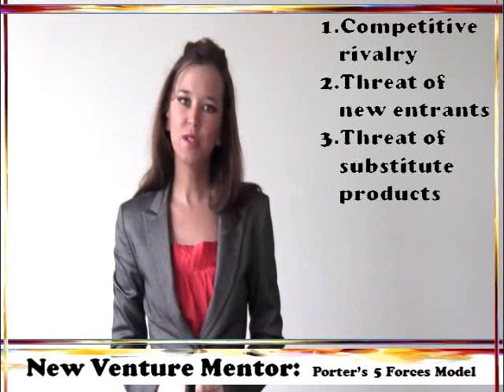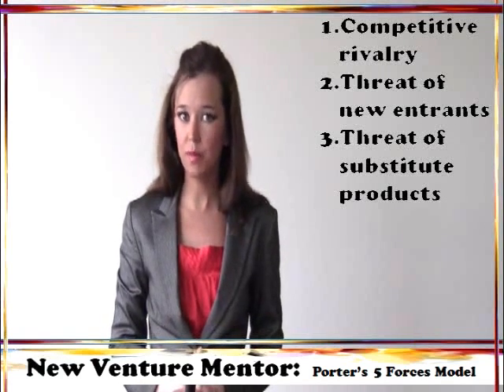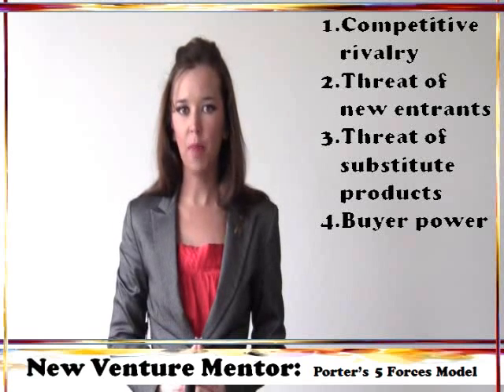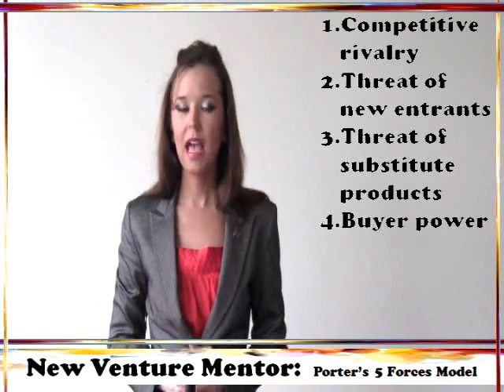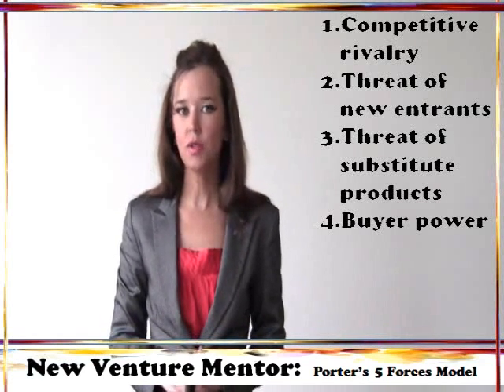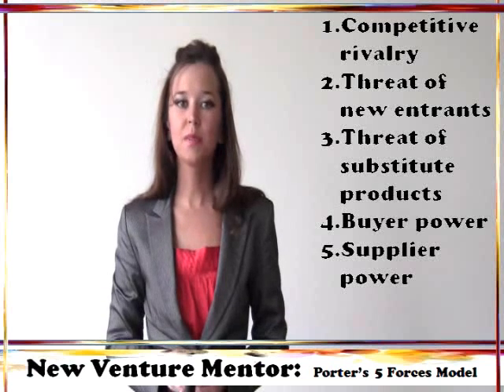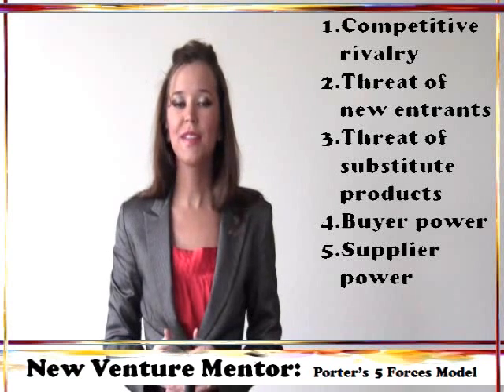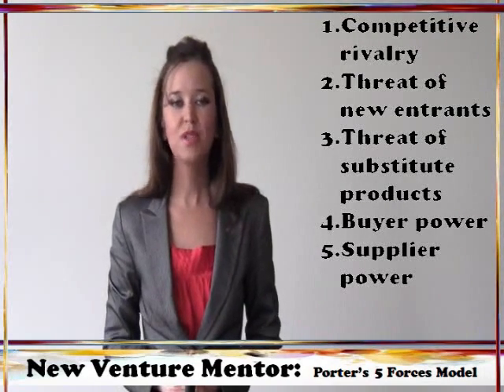Using Porter's 5 Forces to Analyze Your Small Business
This video explains the basic concept behind Michael Porter's 5 Forces model.

* This model doesn't really address government regulation, so when I give the example of the power company's buyers having zero bargaining power I am disregarding the influence of government regulation.

* In the example about the price of cotton cloth, I assume that there has not been a macro-economic issue affecting the global price of cotton.